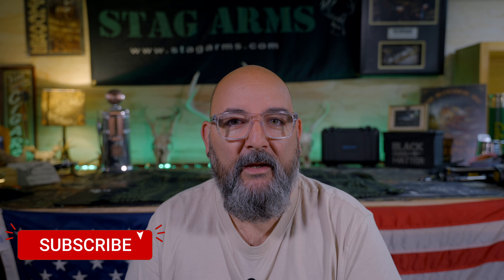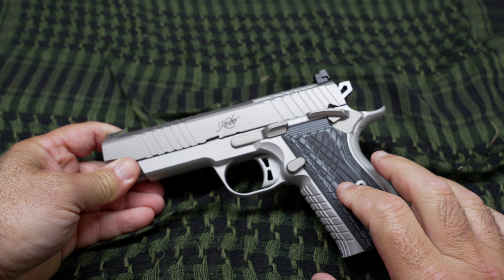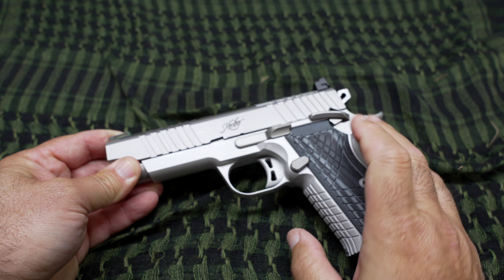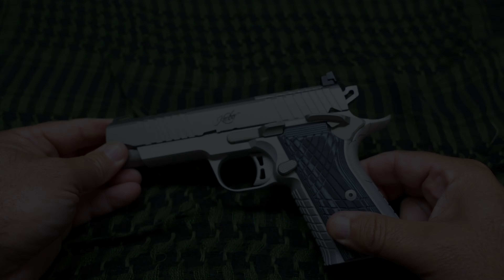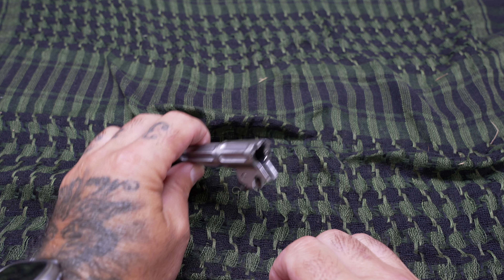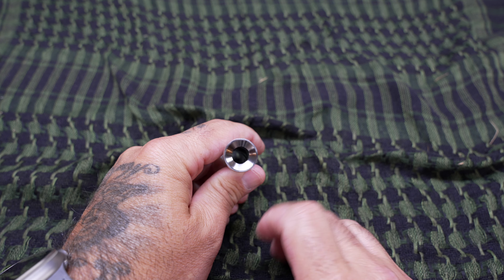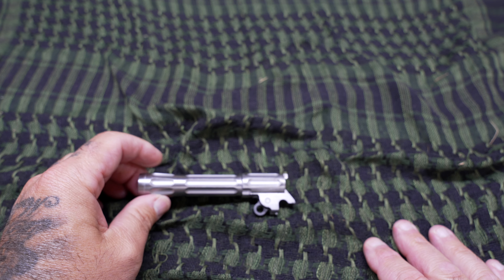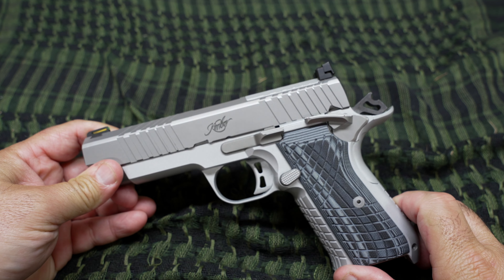Kimber KDS9C Modifications and Update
Gear Used To Film This Video:
Camera: Sony a7iv
Camera: Sony FX30
Camera: DJI Osmo action 4
Lens: Sony 24mm f1.4 G Master
Lens: Sony 16-35 f4
Mic: Holyland lark max
Audio Recorder: Sony ICD-UX570
Monitor: Atomos Ninja V
Filter: Tiffen Black Pro Mist 1/4